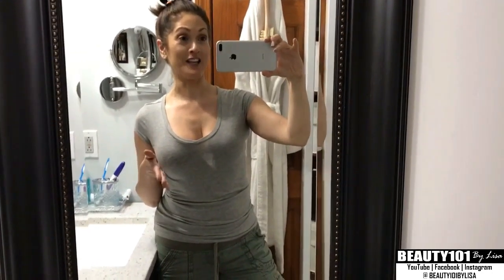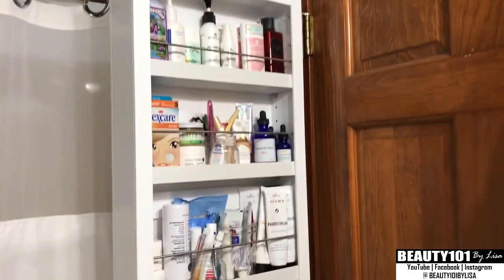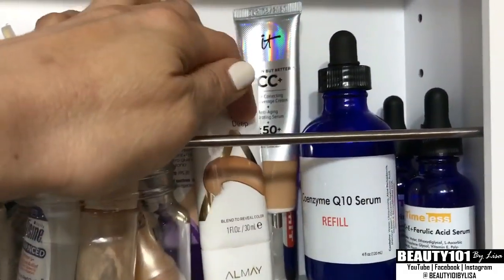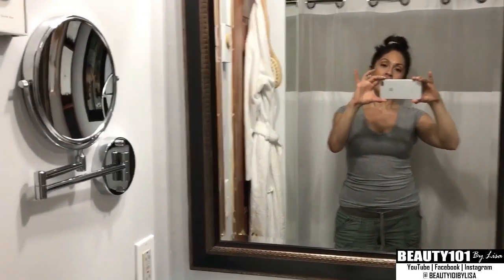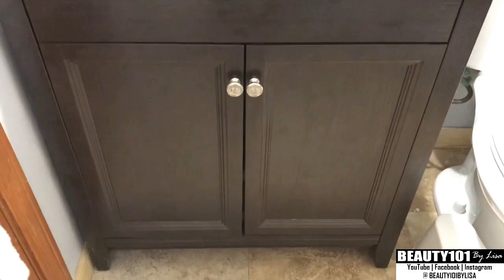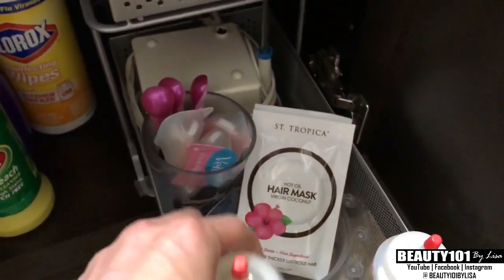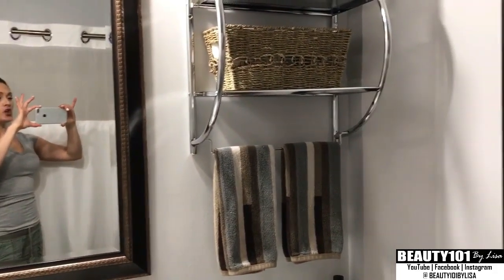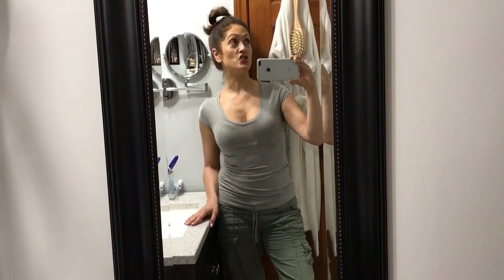TINY BATHROOM STORAGE + ORGANIZATION | Only 4x4 Feet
ORGANIZATION | DECOR
* BEHIND THE DOOR MIRRORED CABINET
* TALL STORAGE CABINET 5 CUBE ORGANIZER
* FABRIC STORAGE CUBES
* CHROME BATHROOM WALL SHELF
* BASKETS FOR SHELF
* SLIDING UNDER CABINET ORGANIZER BASKETS
* Q-TIP HOLDERS + COTTON ROUNDS
* OVER THE DOOR HOOKS
* HOPE (Small wood sign)

SHOWER
* WHITE SHOWER CURTAIN (Hookless)
* SHOWER CADDY ORGANIZER
* DETACHABLE SHOWER HEAD
* WATER FILTER FOR SHOWER
* DRY BRUSH FOR BODY

ORAL HYGEINE
* CRYSTAL TOOTH BRUSH HOLDER
* ELECTRIC TOOTHBRUSH
* CRYSTAL CARAFE WITH TUMBLER (For Mouthwash)
* CRYSTAL TRAY
* PLUS WHITE TEETH WHITENING SYSTEM
* BLUE ANTISEPTIC MOUTHWASH
* TOOTHPASTE SQUEEZER
* WATER PICK

MIRRORS
* MAGNIFYING WALL MIRROR
* LARGE FRAMED MIRROR WITH SHELF
* LARGE WALL MIRROR BLACK FRAME

TOILET
* SQUATTY POTTY (Poop Better!)
* POO-POURRI NATURAL TOILET ODOR SPRAY
* TOILET PAPER HOLDER (Adhesive No Drilling)

LIGHTING
* DAYLIGHT BULBS 100W LED

ANTI-AGING DEVICES
* LED ANTI-AGING MASK (Rejuven - LIMITED STOCK) Save 10% at checkout -- BEAUTYBYLISA
* DERMAROLLER (Microneedling)
* DERMA STAMP (Microneedling)
* FACIAL HAIR TRIMMER (battery operated)
* FACE RAZORS FOR WOMEN (Dermaplaning)

CREAMS + SERUMS
* TARA SKIN CARE / Hydroquinone - Retin A - Retinol - Melamet 3 way cream (Save 15% with Code - LISA15)
* TIMELESS C + E + FERULIC ACID
ME Q10
* TIMELESS MATRIXYL SYNTHE 6
* HOLLYWOOD SKIN SALICYLIC ACID CREAM
* ACNE ABSORBING COVERS
* GLYCOLIC ACID 15AHA

FACE WASHES/MASKS
* LILAC WITCH HAZEL (Skin Softening Astringent)

SUNSCREEN
* SPF 50+ MINERAL SUNSCREEN FOR FACE
* SPF 30 FACE POWDER
* SPF 30 BLUSH, BRONZER + POWDER
* SPF 45+ LIP BALM
* SPF 50 SPRAY (I use this on my face over my makeup + body)
* ALMAY SMART SHADE ANTI-AGING SPF 20 FOUNDATION

* VENUS BODY RAZORS
* HAND WASH EUCALYPTUS MINT

HAIR
* ST. TROPICA HAIR MASK & HAIR GROWTH VITAMINS (Save 10% with code - LISAsttropica)
* REVLON ROOT ERASE PERMANENT HAIR COLOR
* MY BROWN HAIR COLOR I MIXED 50/50 | L'Oreal 6RB Light Reddish Brown AND L'Oreal 6G Light Golden Brown
* SQUEEZE BOTTLE (I use for mixing hair colors & oils)
* DIY OIL MIXTURE: Coconut Oil, Black Jamaican Castor Oil (mix equal parts) then add a dropper full of Rosemary Oil and a dropper full of Lavendar Oil

* This video is not sponsored but either way I always give my honest opinion. XO Lisa